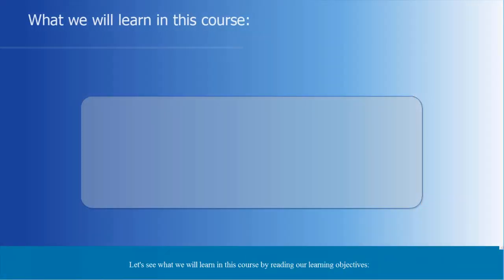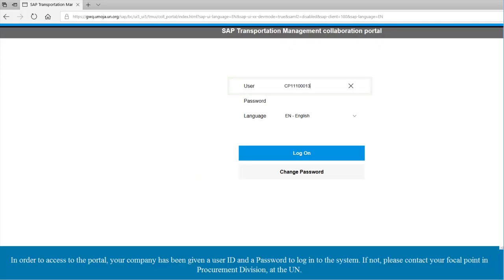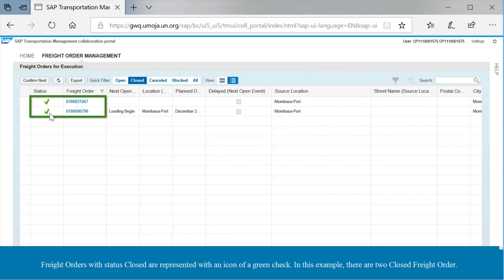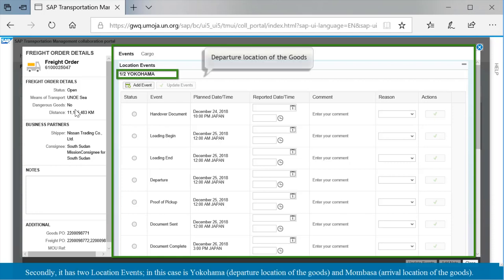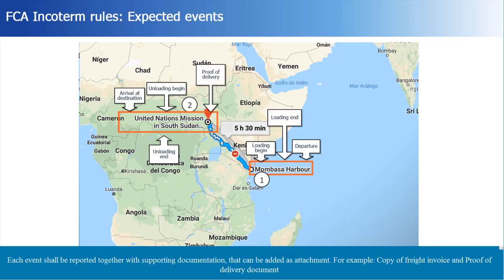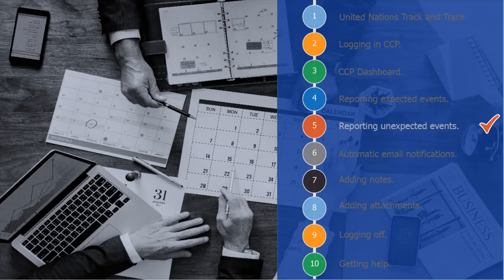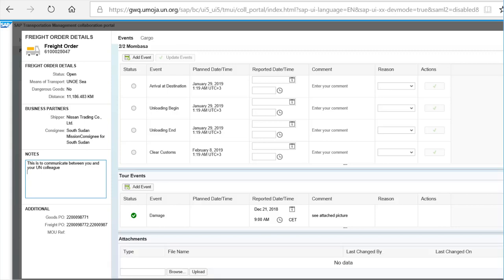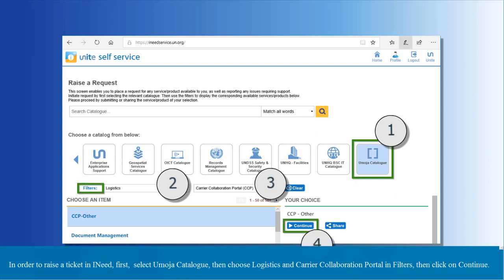Freight Forwarders (UNOE)